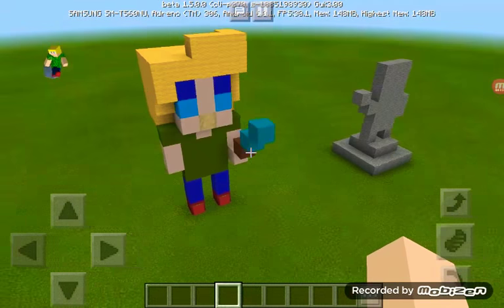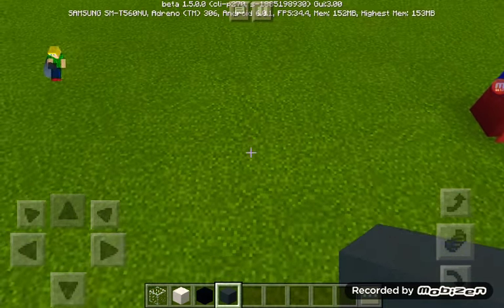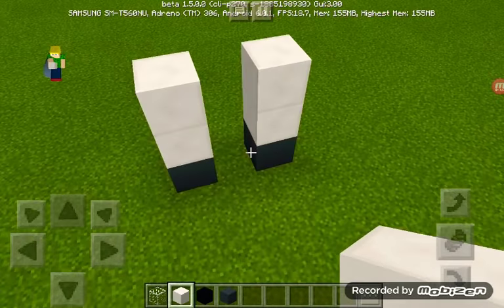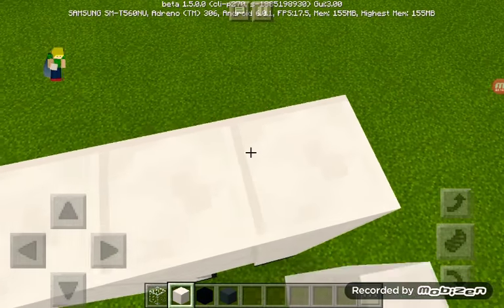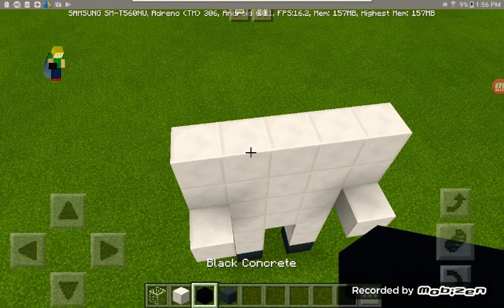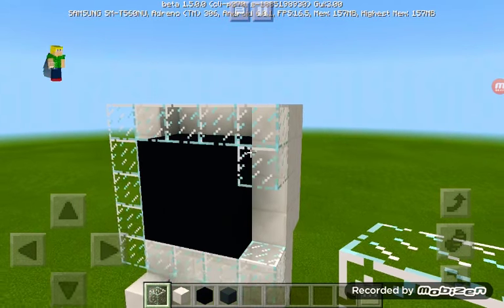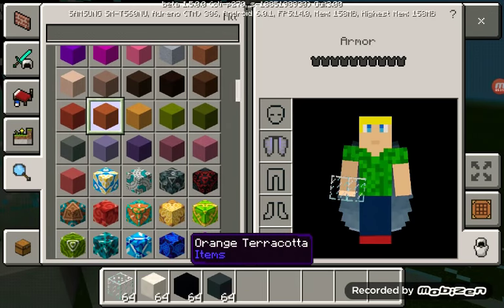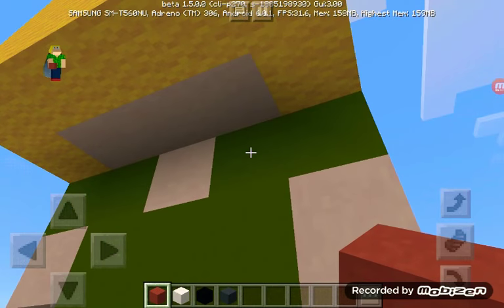How to make a mini me pt 1 the astronaut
I'll be showing you how to make a mini me in minecraft this is part 1 hope you like the new series: don't forget️ the like the vid subscribe➡▶ the corner ➡🛎
EDIT I did a bit of changes to the Astronaut